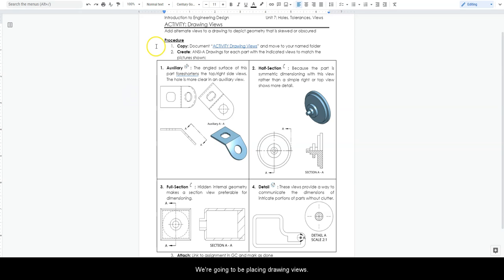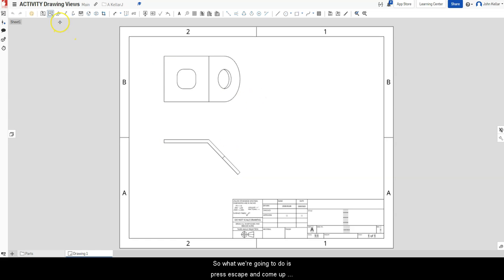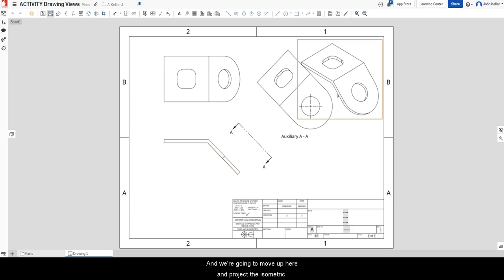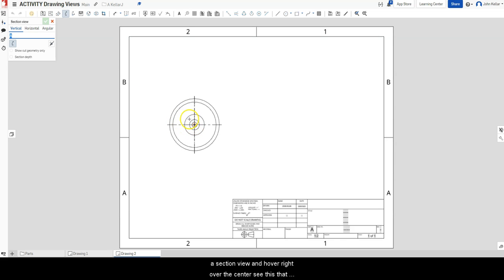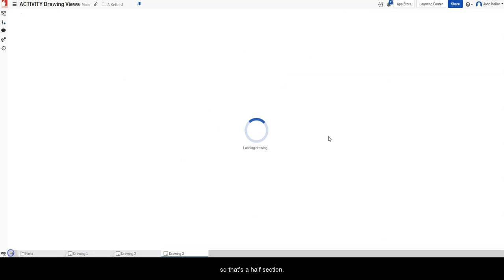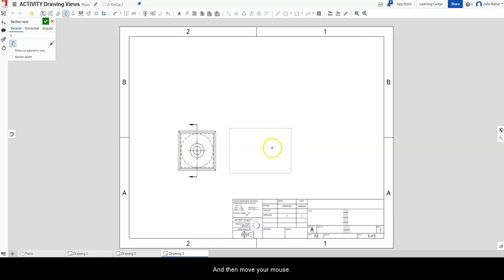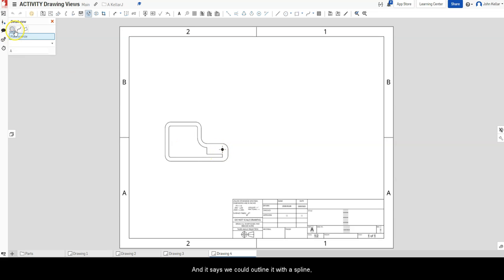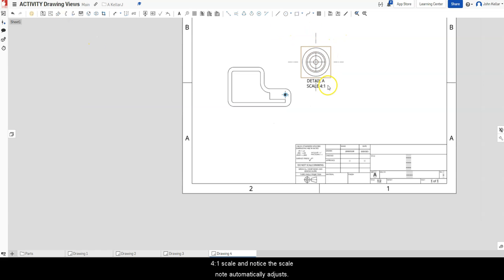OnShape Placing Alternate Views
Use OnShape to place alternate views of parts including:
1) Auxiliary view
2) Half-section view
3) Full-section view
4) Detail view

00:00 Intro
00:31 Auxiliary view
02:09 Half-section view
03:23 Full-section view
04:42 Detail view